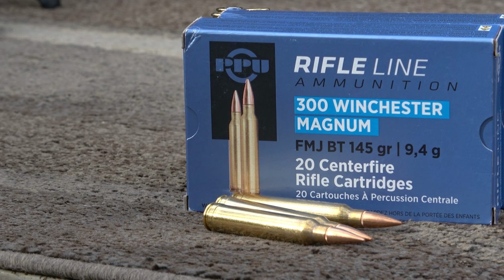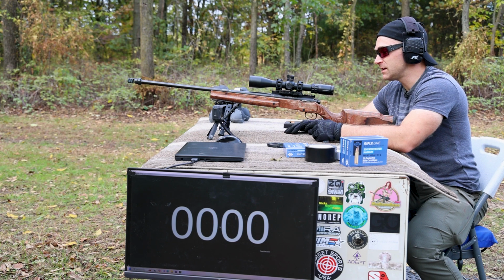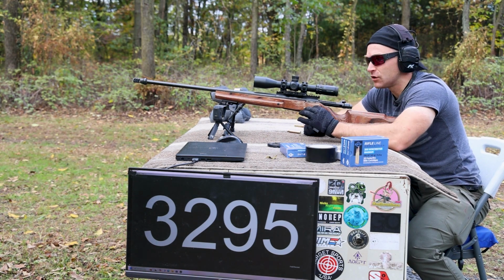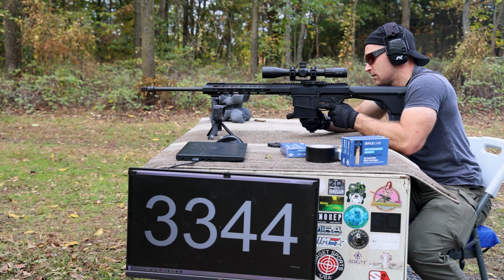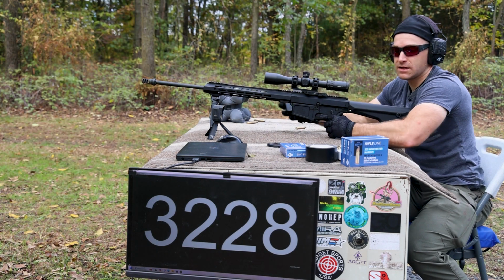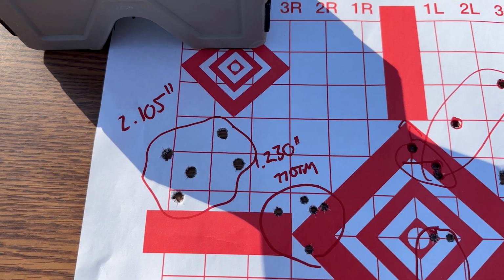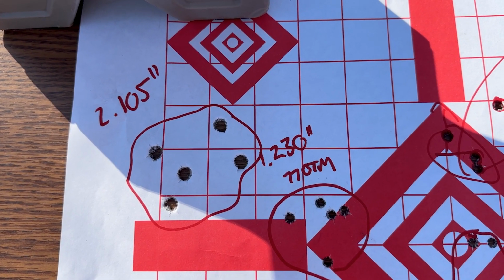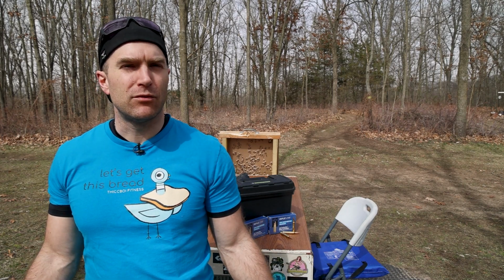300 Winchester Magnum, 145gr FMJ, Prvi Partizan (PPU)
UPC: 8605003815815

This demonstration pertains only to the samples tested. This demonstration/review
may not be used to claim product certification, approval, or endorsement by NVLAP, NIST, or any federal government agency. Always seek official NIJ accredited labs reports for threat profiles.